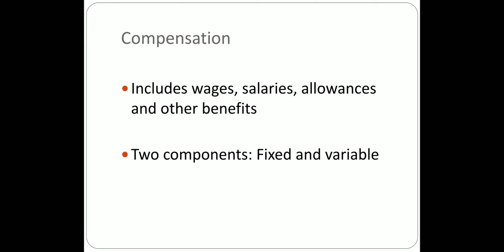Responsibilities of HRM Professinals